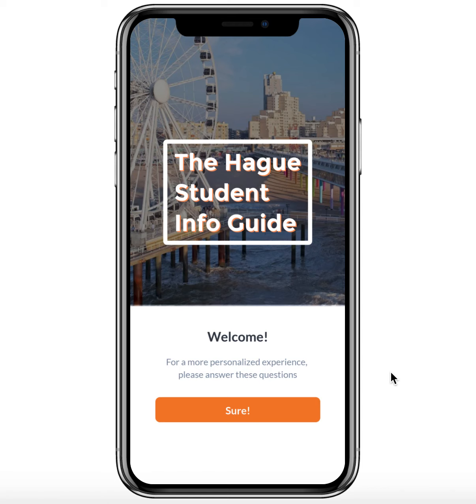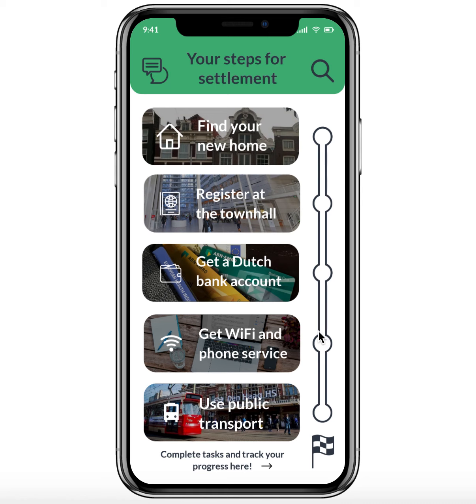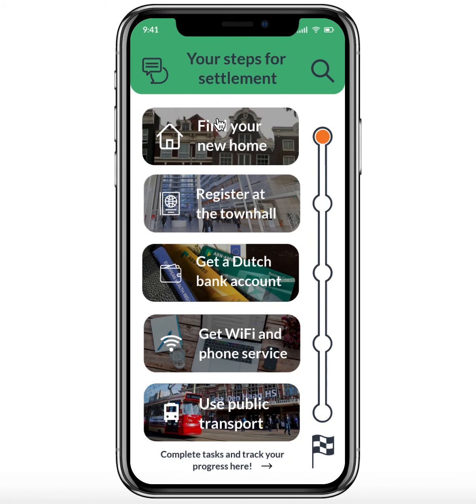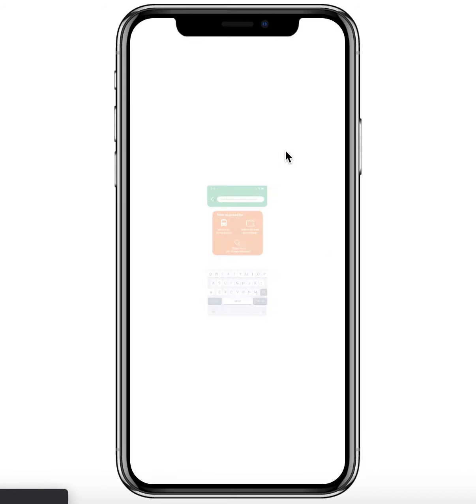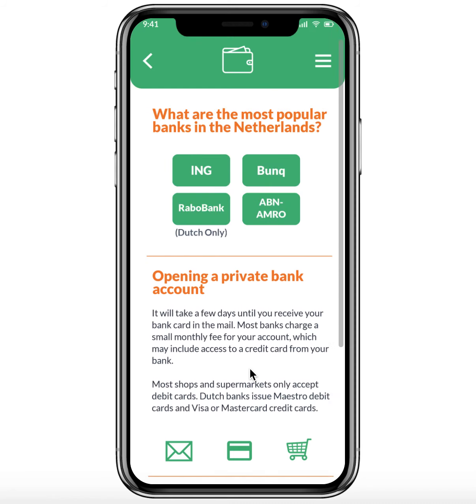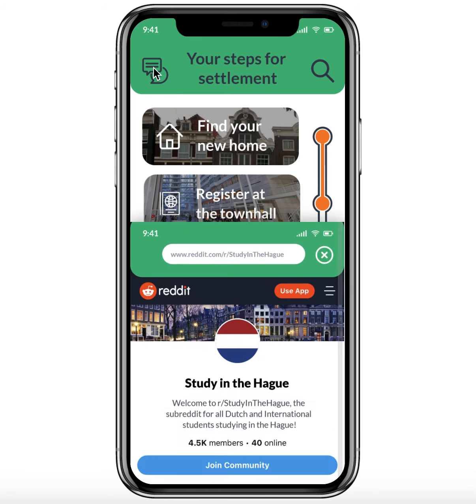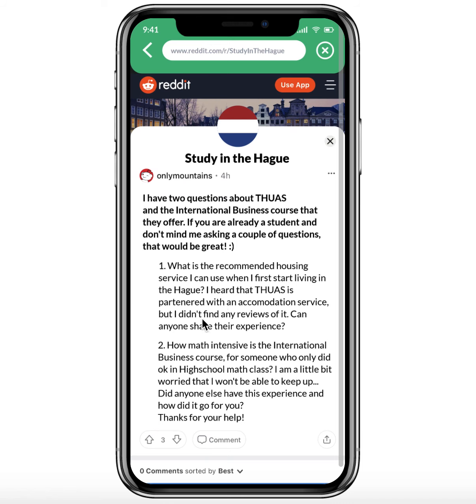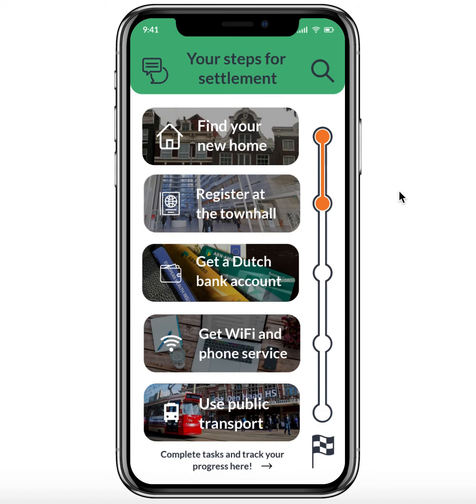Prototype App walkthrough